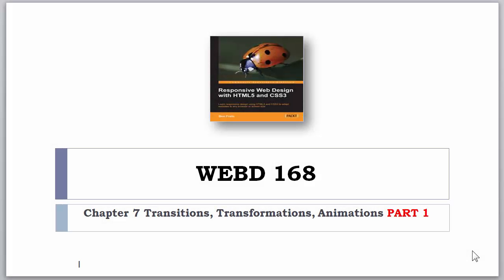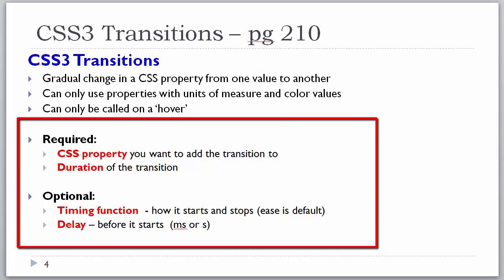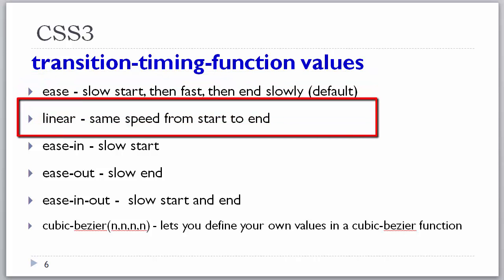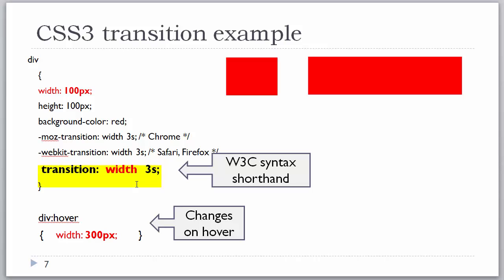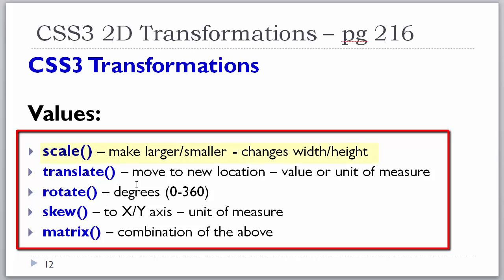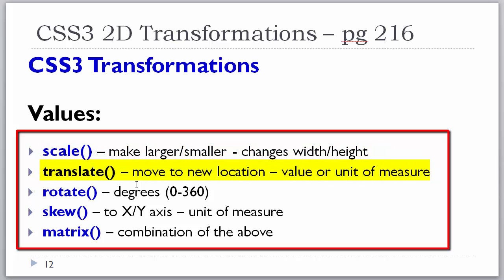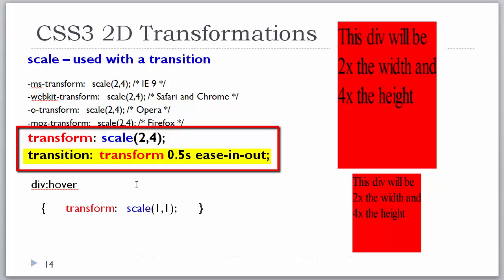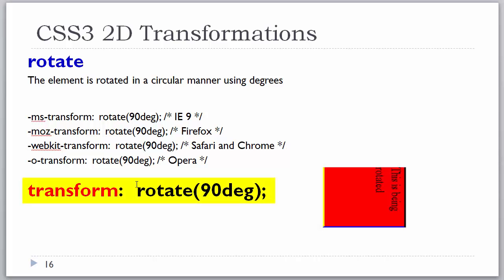CSS3 Transform and Transition Property